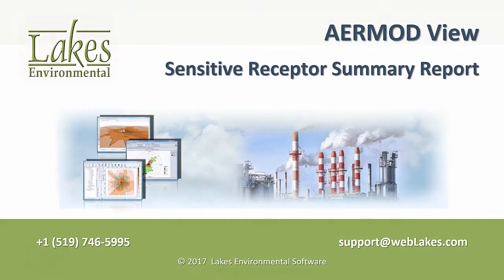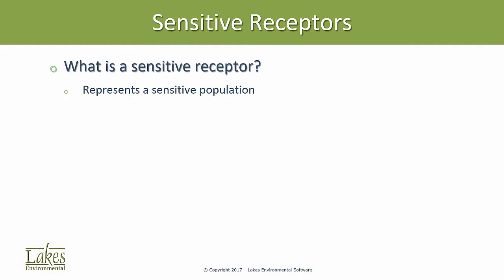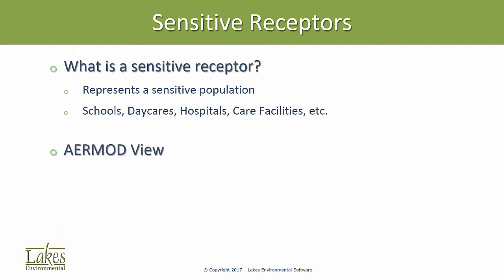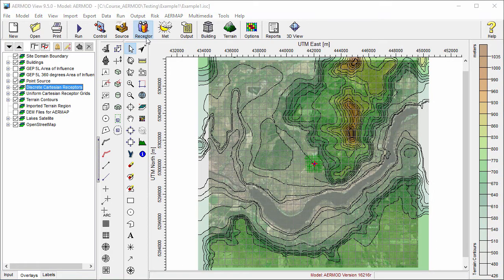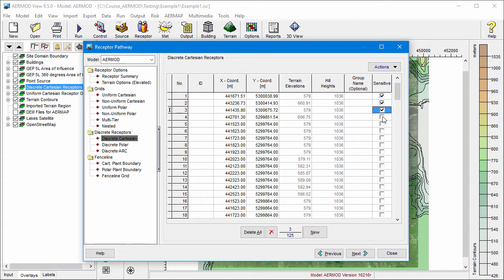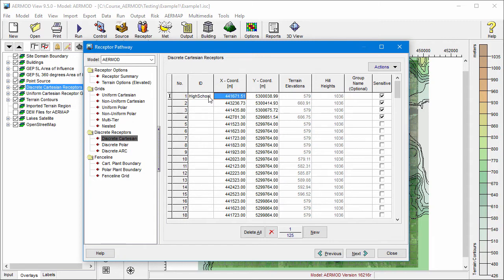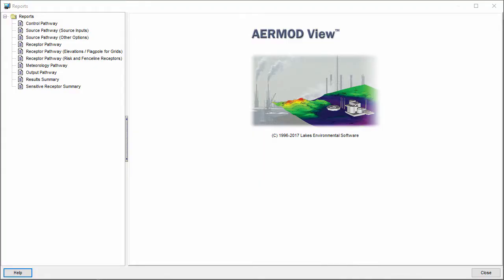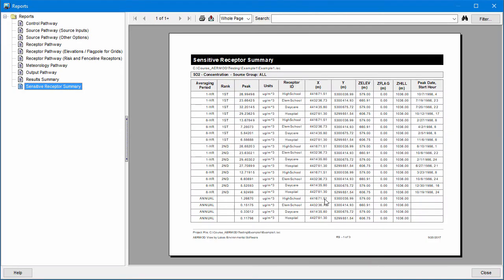AERMOD View Sensitive Receptor Summary Report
Quickly view results at specific receptors with AERMOD View's Sensitive Receptor Summary Report